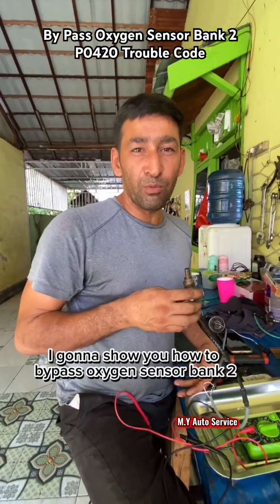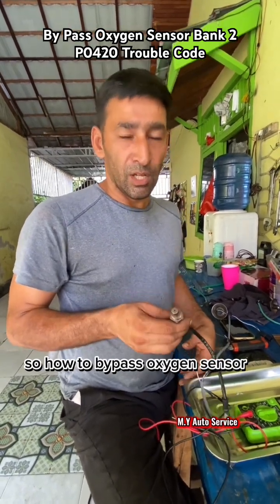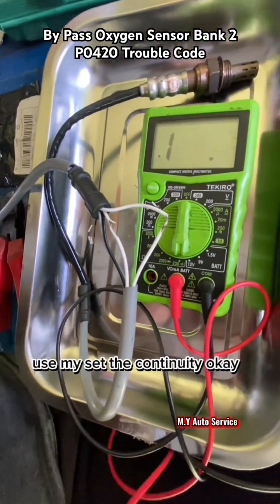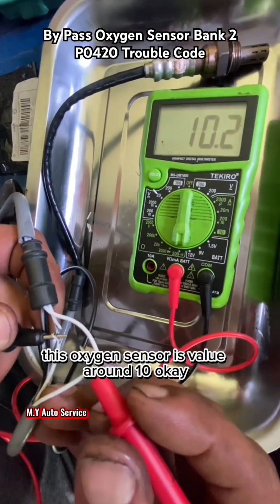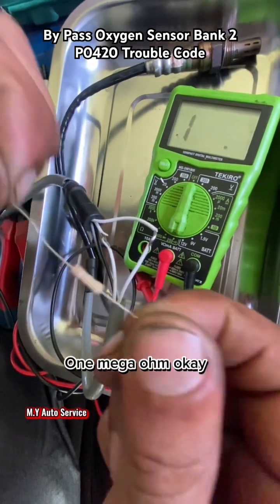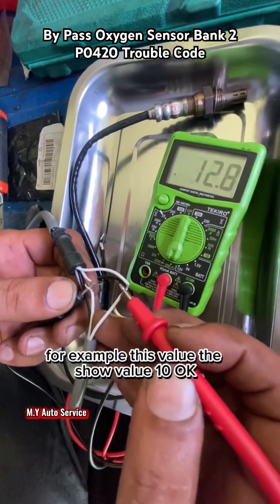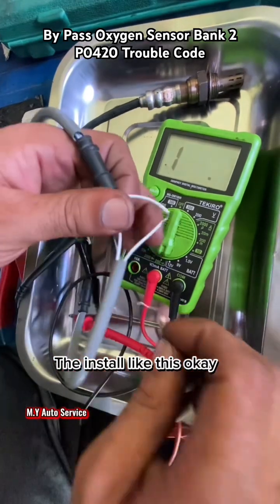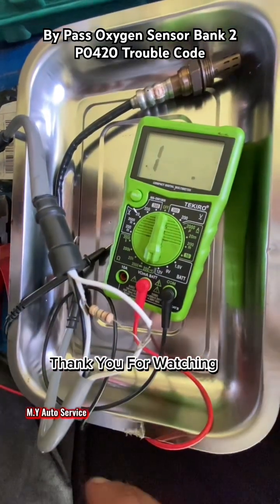By Pass Oxygen Sensor Bank 2 P0420 Code